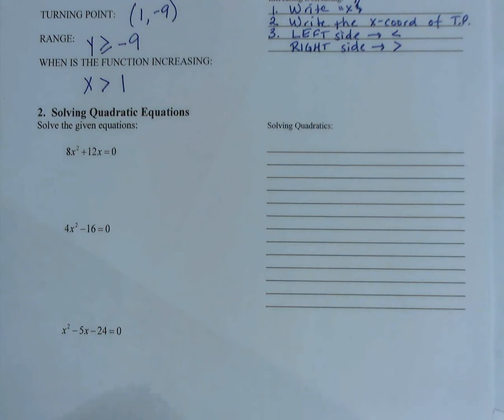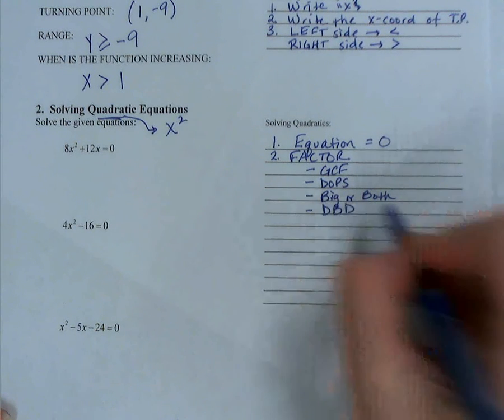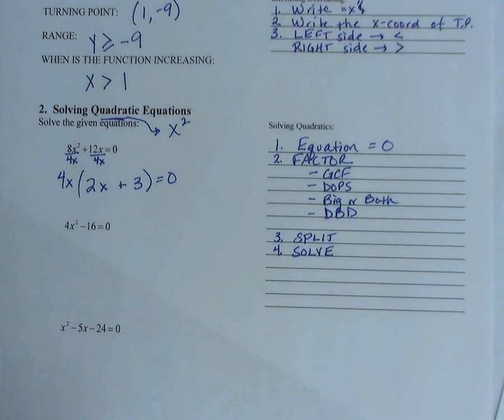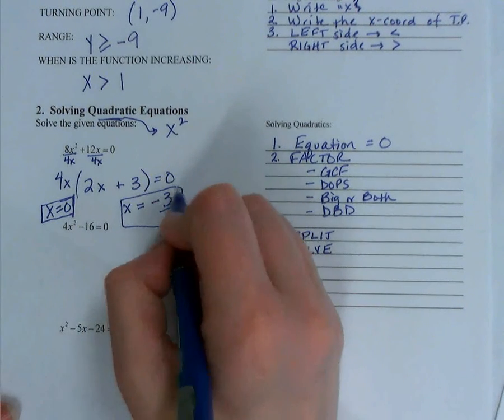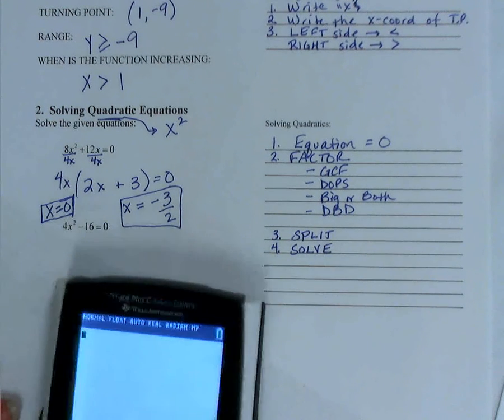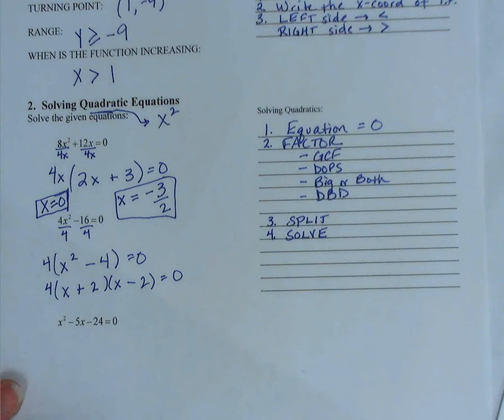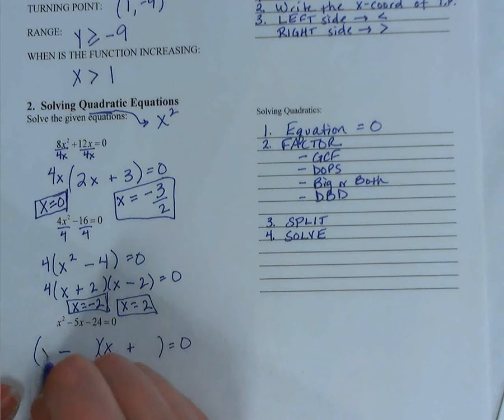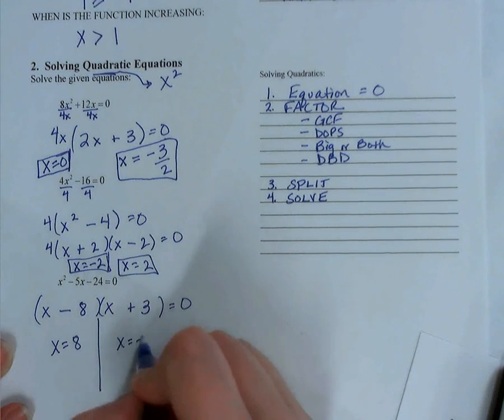Unit 8 Part 2